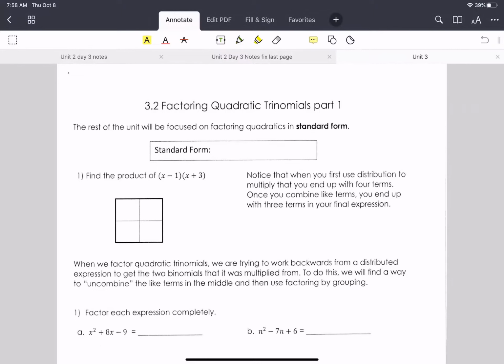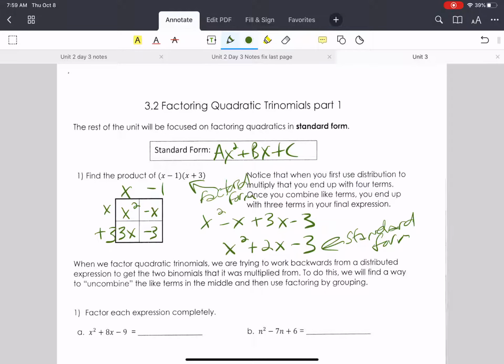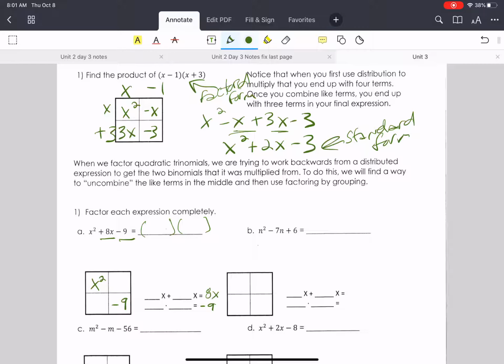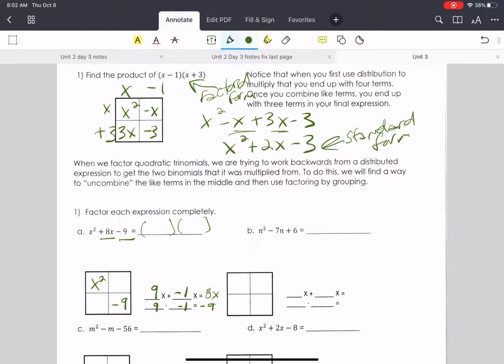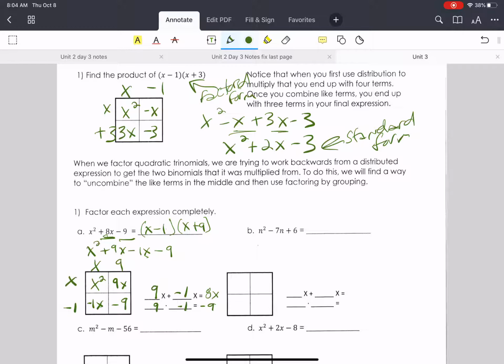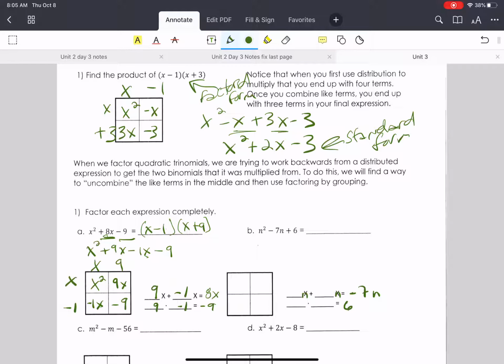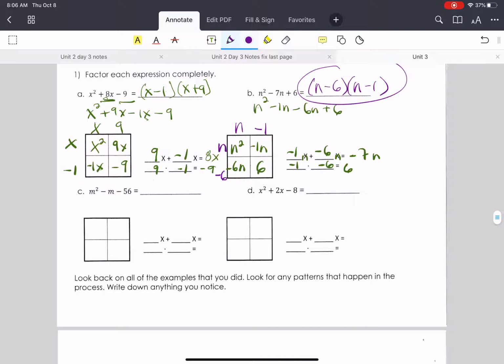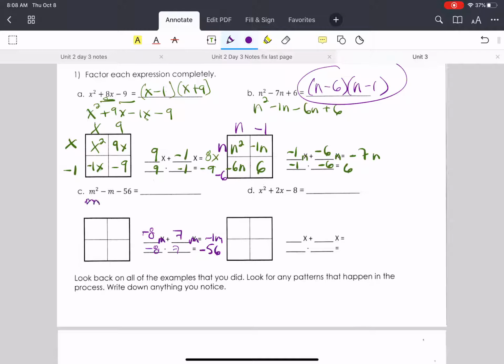3.2 part 1